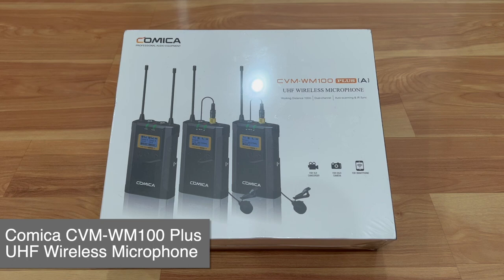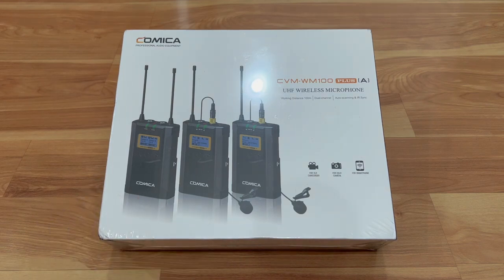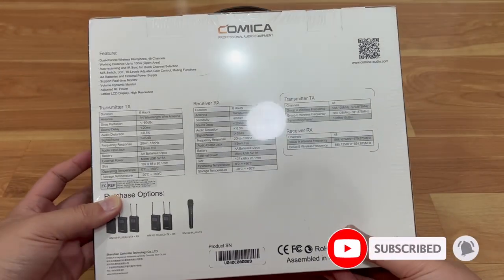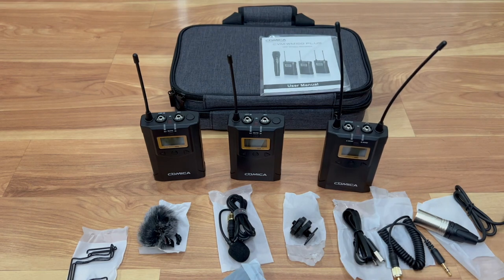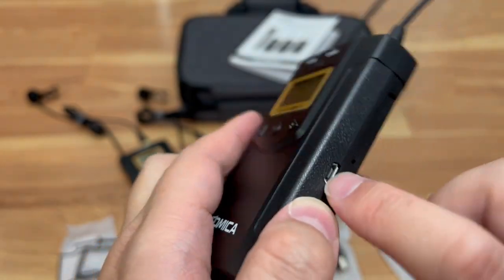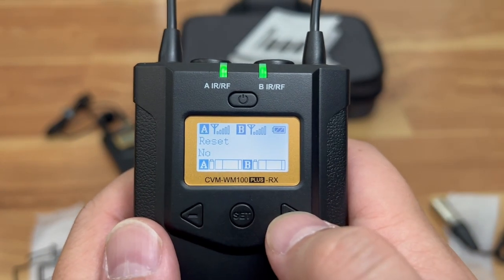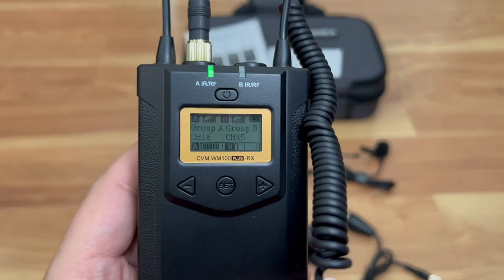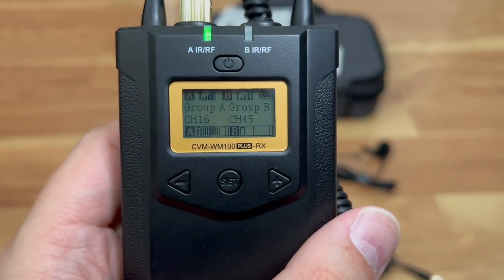Comica CVM-WM100 Plus (A) UHF Wireless Microphone XLR Camcorder DSL Camera Smartphone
Unboxing and review of the Comica CVM-WM100 Plus (A). This kit comes with everything you need to start capturing high quality audio to your recording devices. Works with XLR Camcorders, DSL Cameras, and Smartphones. All cables are included to get you up and going as soon as possible.  The menus are easy to use and this kit comes with two transmitters and one one receiver.  We were able to get this setup in less than 5 minutes. The IR copy features makes it super easy to copy the receiver specs to the transmitters with ease. Key features are:

-UHF Dual-channel Wireless Microphone for double interview
-Up to 100m working distance (open area), 60m with obstructions
-48 Channels
-Auto-scanning and IR Sync
-16-Levels adjusted volume control
-Real-Time Audio monitoring
-Adjusted RF Power
-High Resolution Display